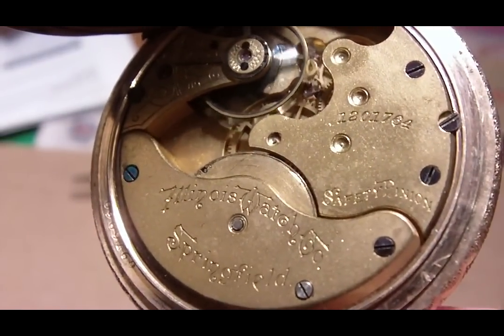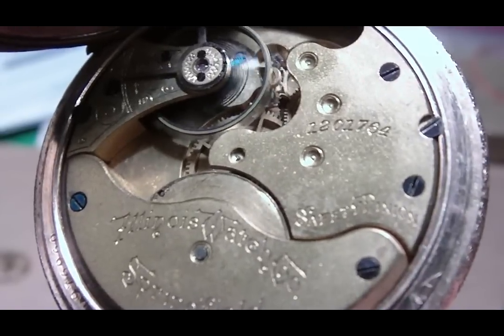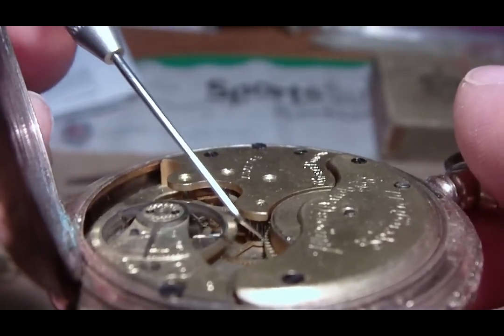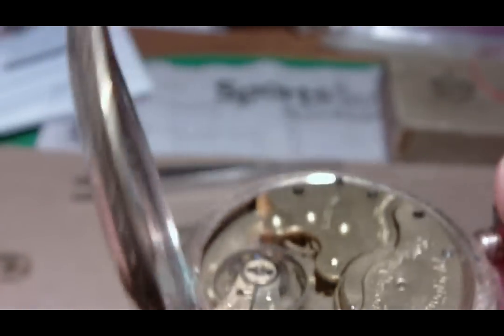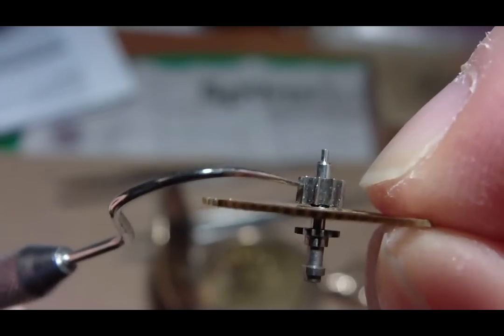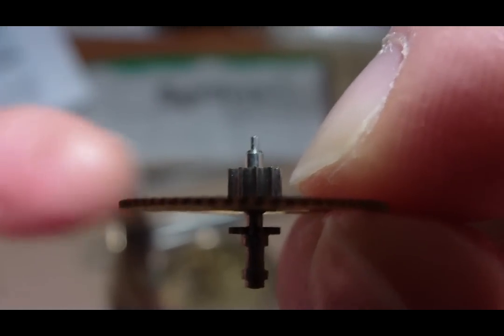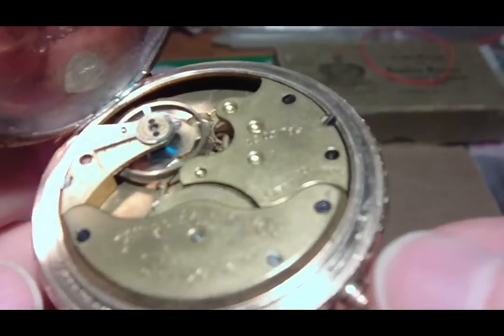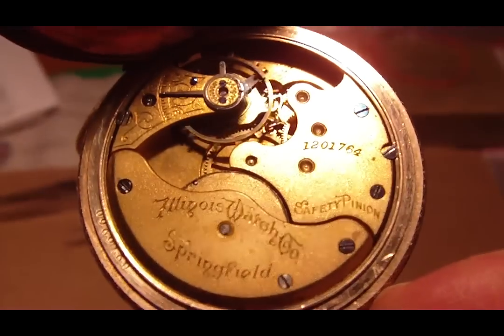Safety pinion on Illinois hunter case pocket watch.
Safety pinion on Illinois hunter case pocket watch.  What and where a safety pinion is on a pocket watch and how it works.  Pocket watch is 7 jewels.